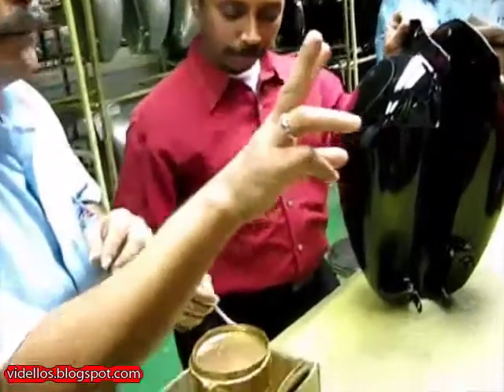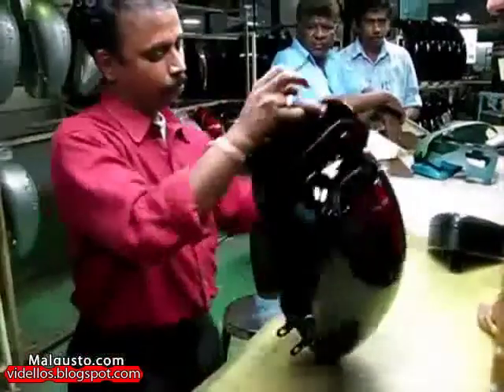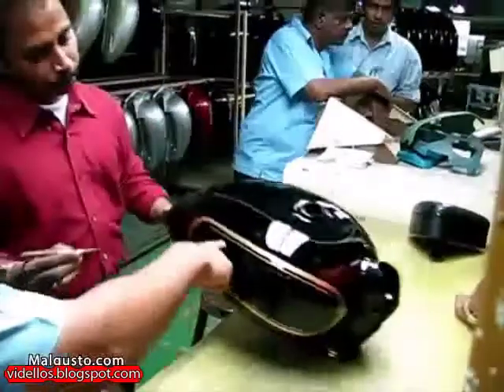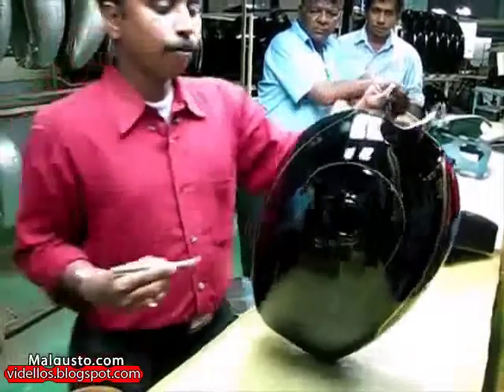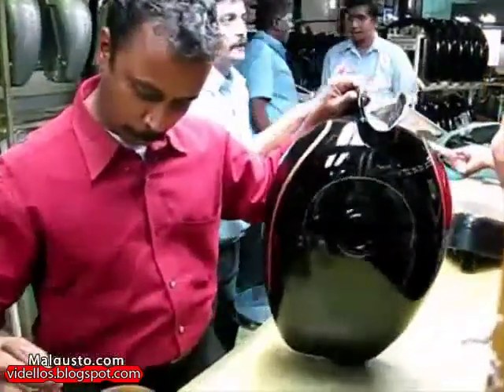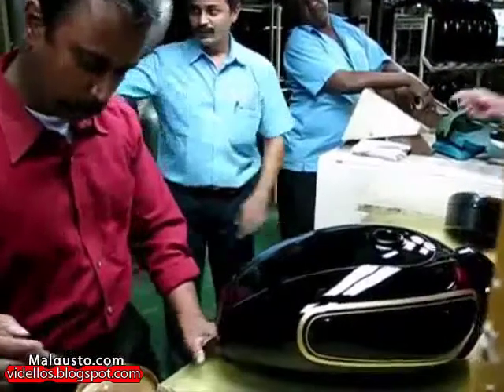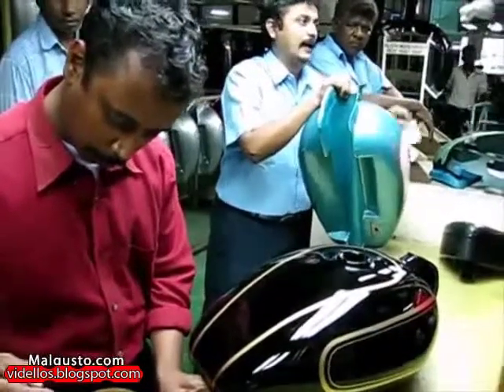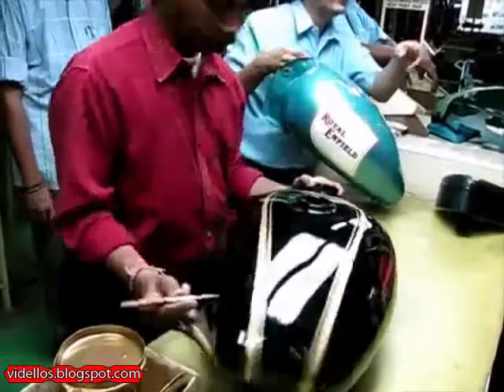El Mejor Pintor a Mano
Valla destreza de este hombre con el pincel, miren como dibuja las lineas sin temblar ni un segundo, claro que si lo hubiera hecho yo, ya la habria regado.